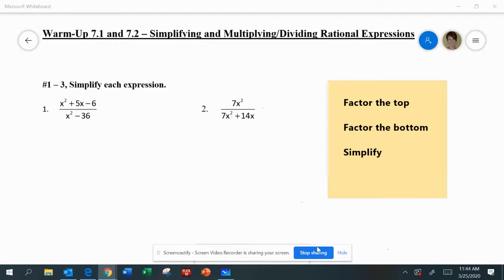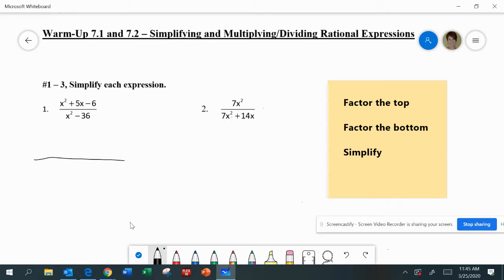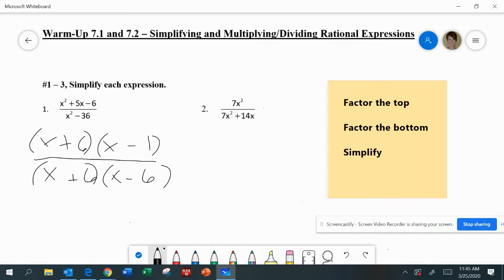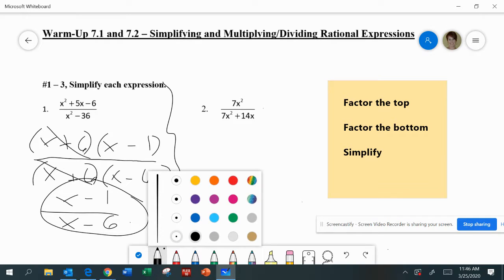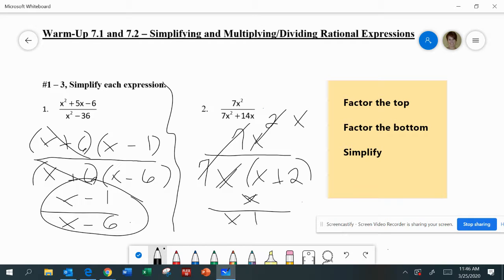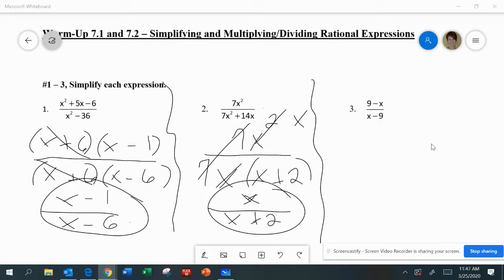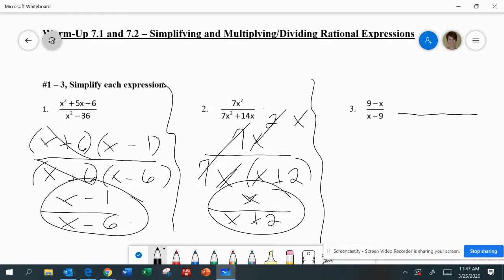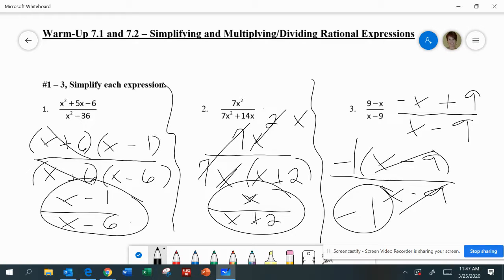Warm-Up 7.1-7.2 (Ques 1-3)